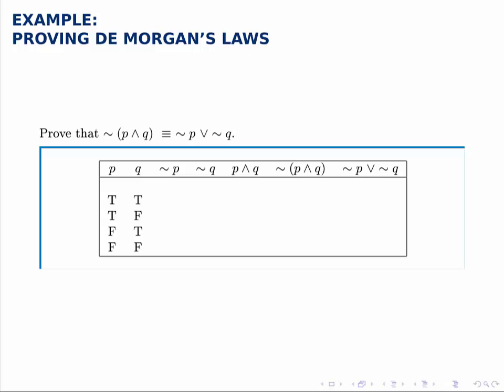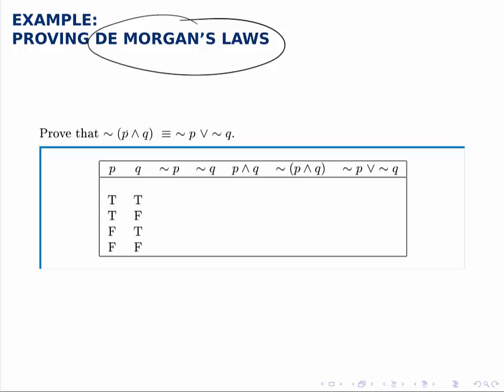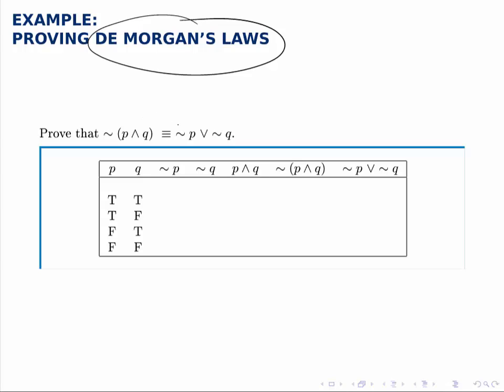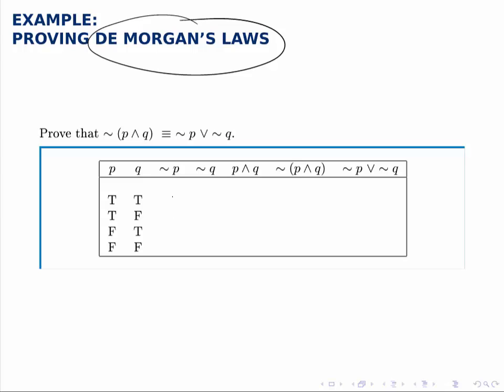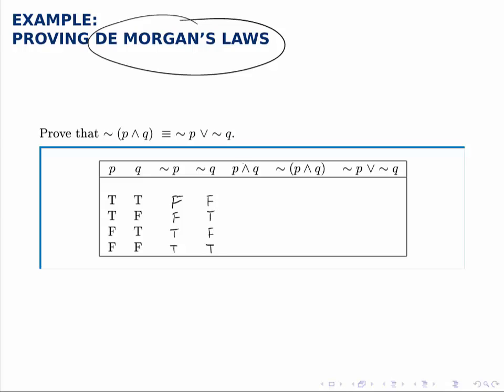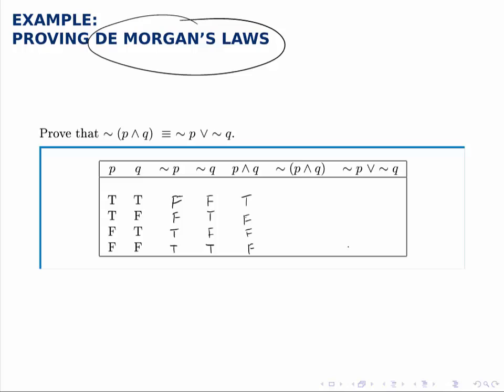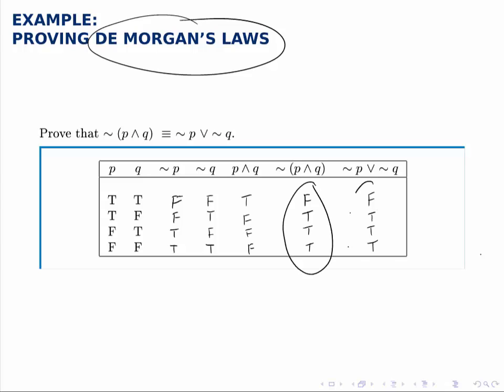Logic Example: Proving De Morgan's Laws